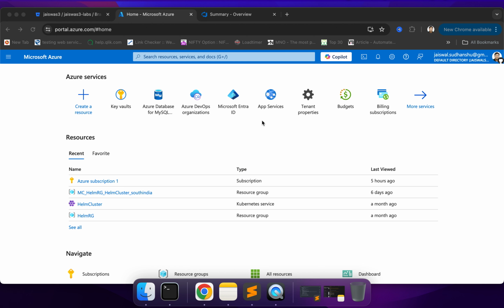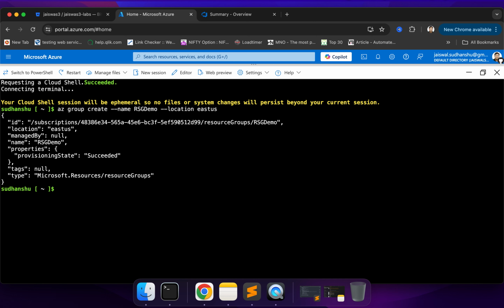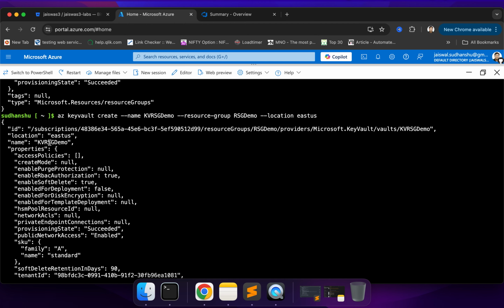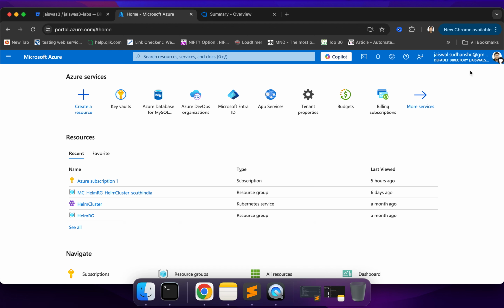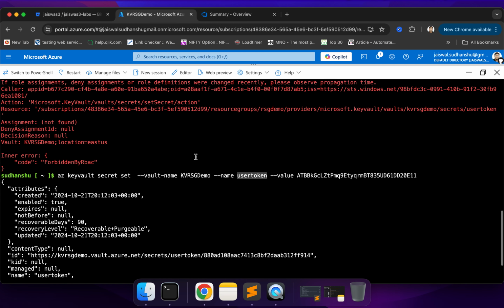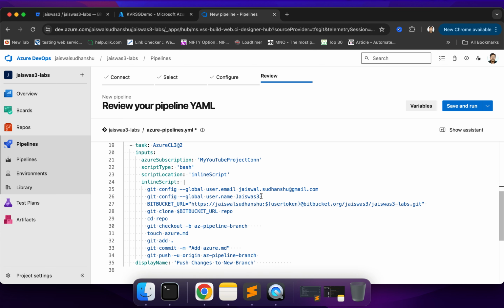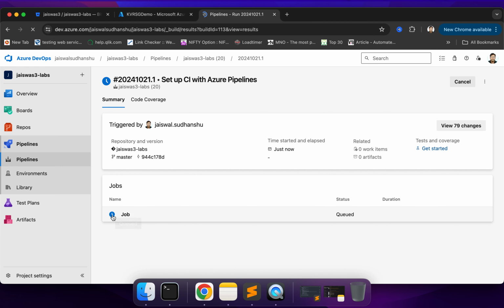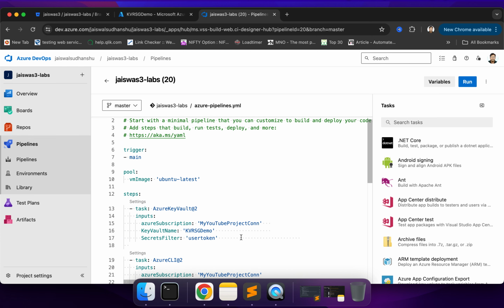Master AzureDevOps with KeyVault in Just 30 Minutes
Join us for an engaging 30-minute session focused on mastering Azure DevOps with KeyVault. This video will provide you with a step-by-step approach to utilizing these powerful tools, ensuring you can implement best practices in your projects. Perfect for both newcomers and seasoned developers, this tutorial aims to enhance your technical proficiency and boost your productivity. Watch now to transform your approach to cloud development.

In this video, We are going to cover below :
1) Create a Azure Key Vault
2)  Store secret in  Azure Key Vault
3)  Access these Secret in Azure DevOps Pipeline